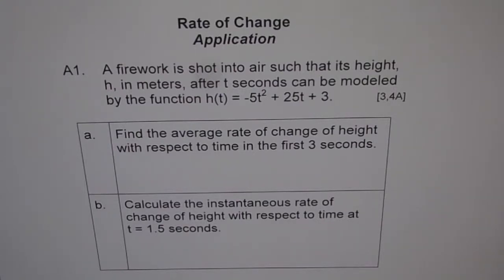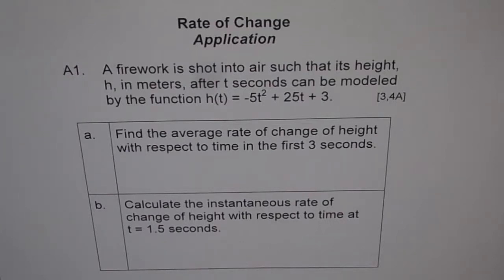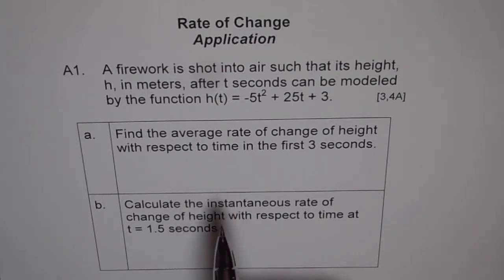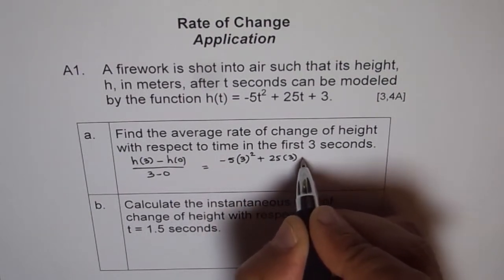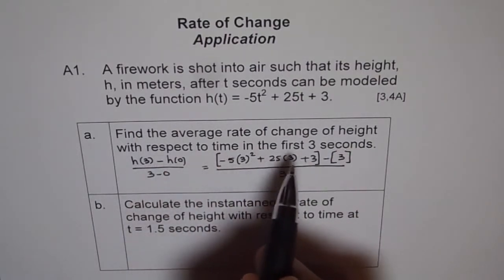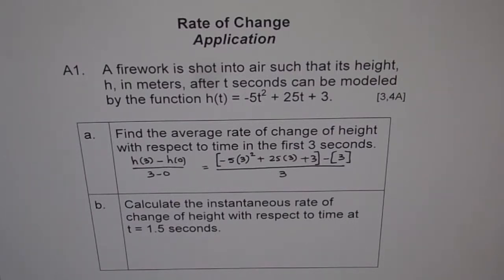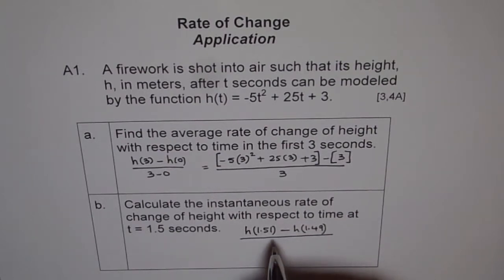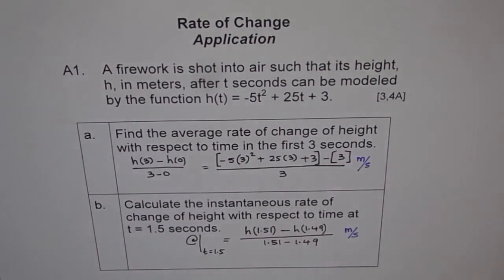Rate of Change of Height Application A1